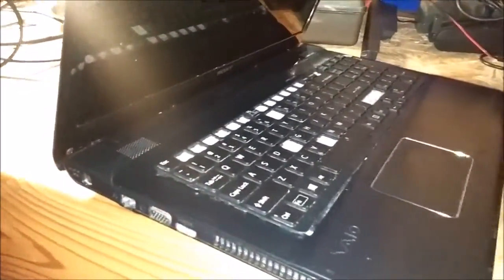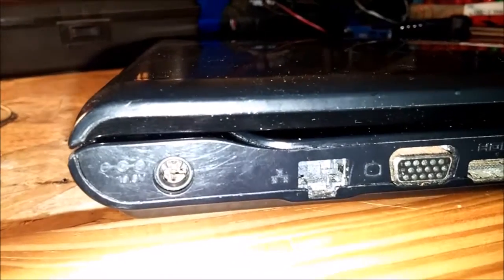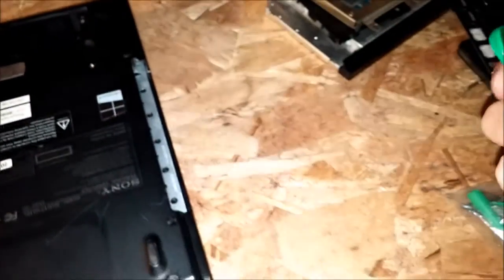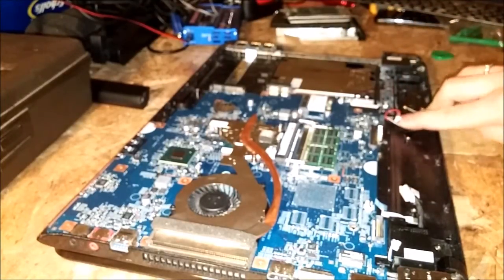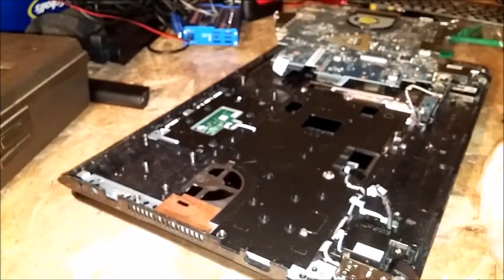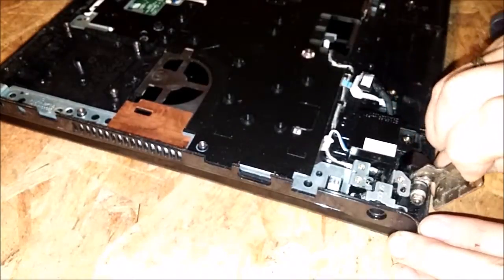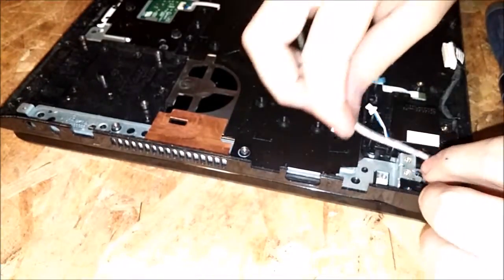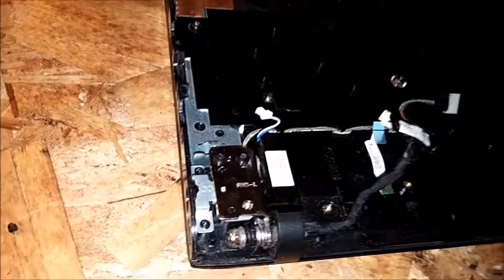Sony Vaio SVE17 DC jack replacement